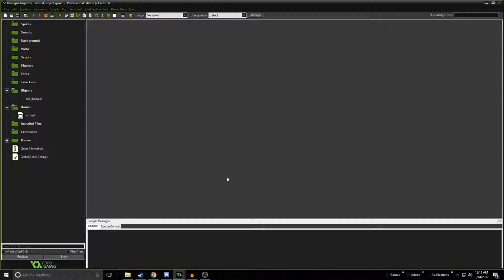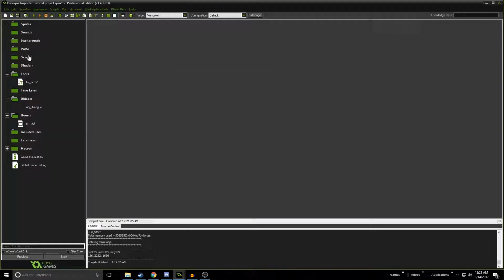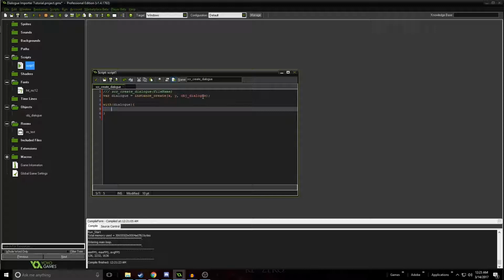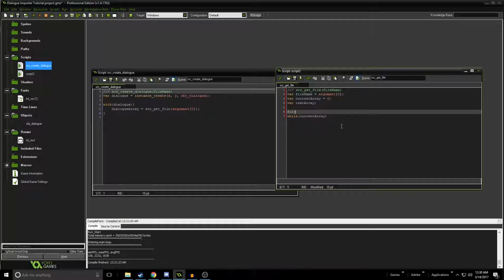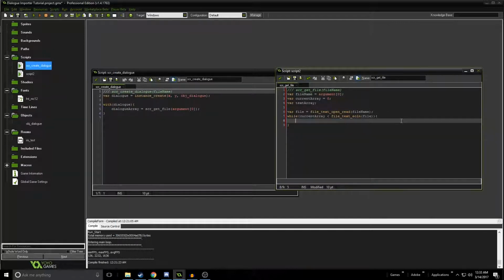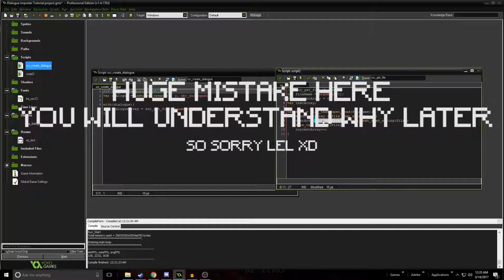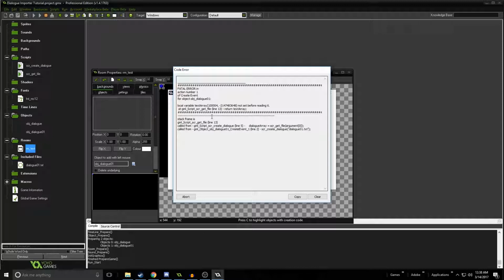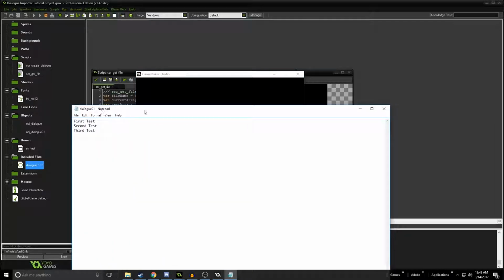[ Game Maker Studio Tutorial ] Dialogue Importer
Simple Dialogue Importer...